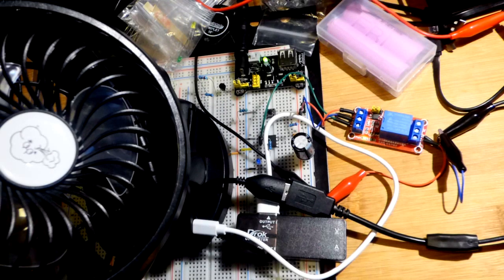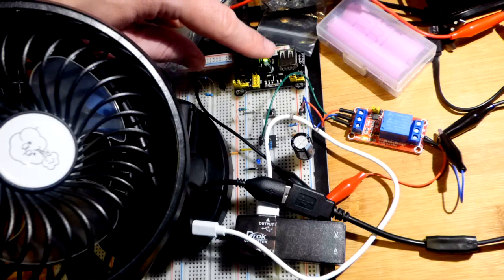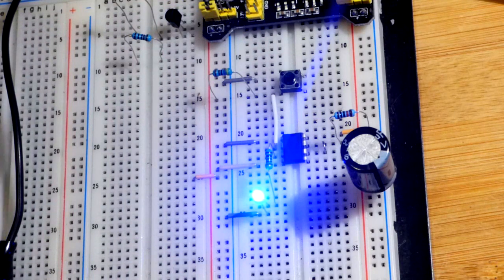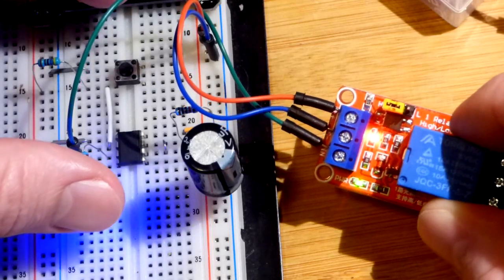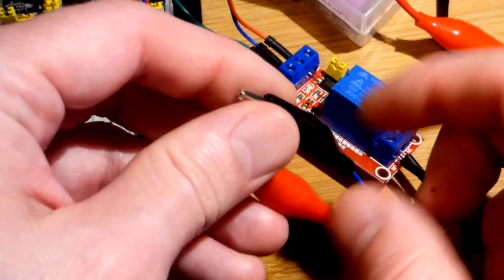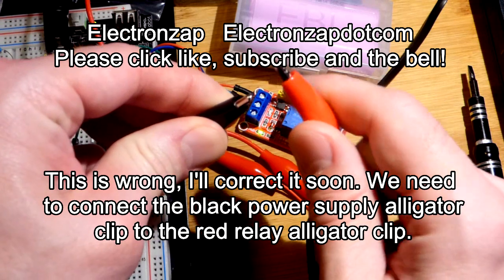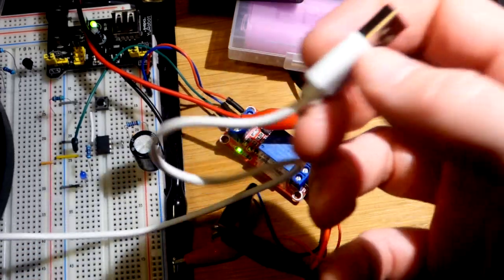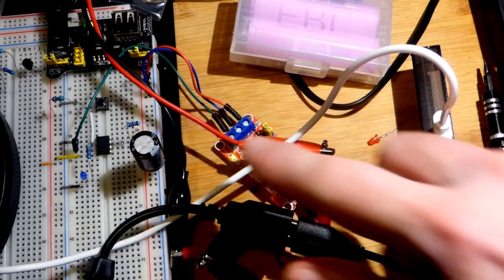Fan and relay switch on time controlled by monostable 555 timer circuit and weak power source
Higher power fan controlled by 555 timer. 555 timer monostable mode one shot step by step circuit build following diagram: How to build circuit used in this video.
555 timer monostable multivibrator mode push button controlled one shot circuit diagram by electronzap electronzapdotcom